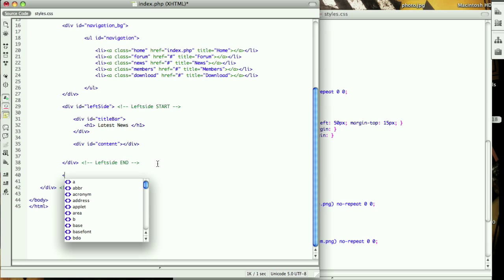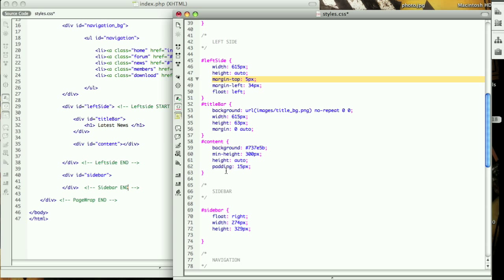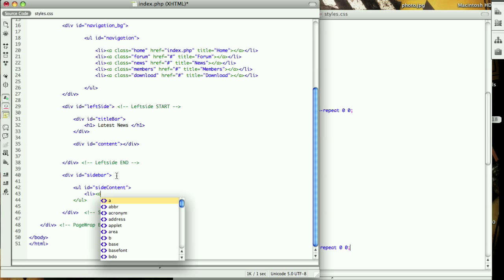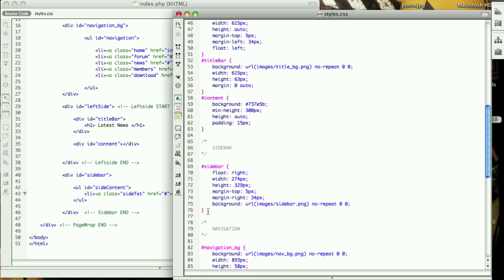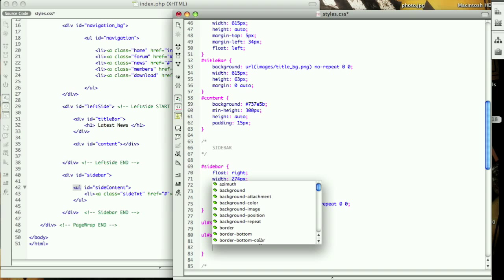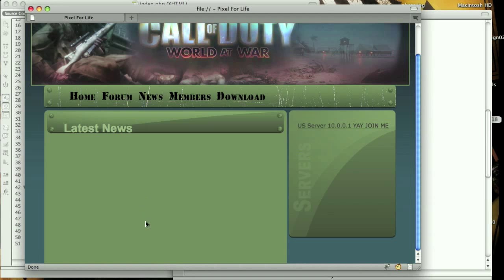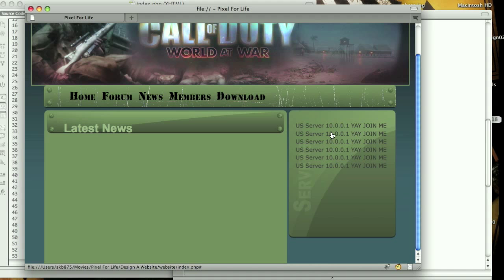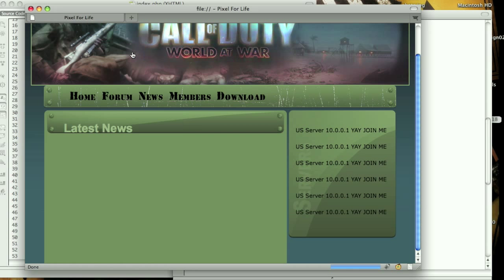Photoshop Website Coding-Part4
This is the forth part of coding our template that we created in the "Photoshop Website Design" series.

In this tutorial we create the sidebar. We don't do a whole lot of styling to it, but more is to come in a future tutorial.